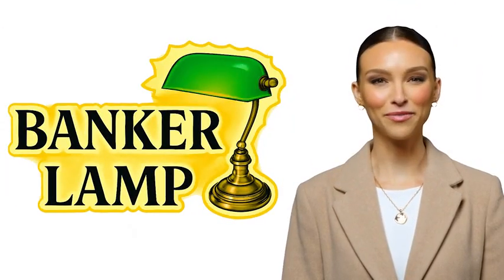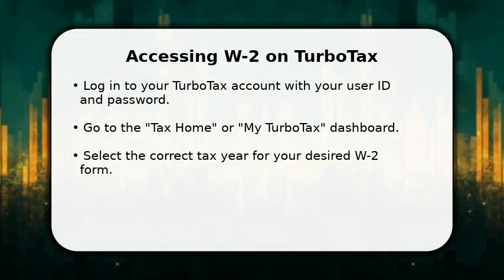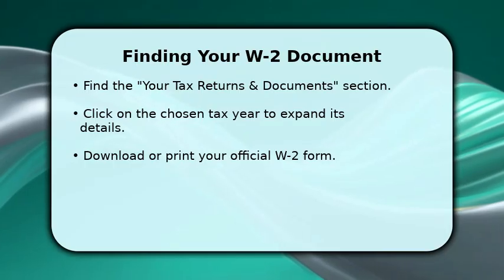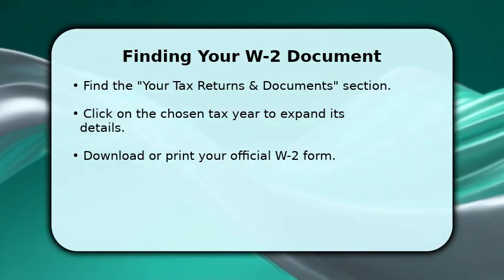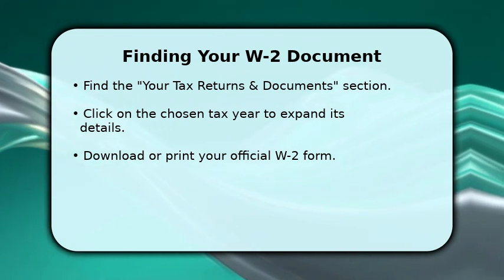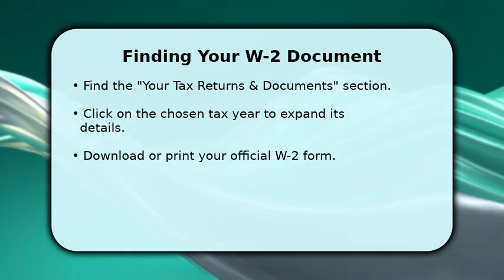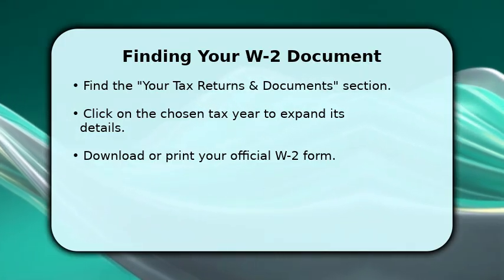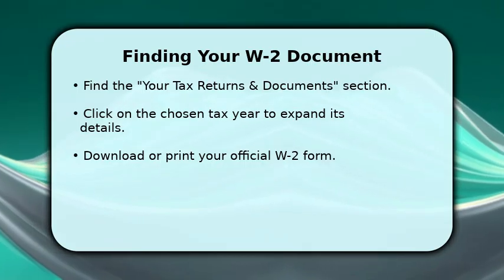How To Get My W2 From Turbotax - Step By Step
Are you struggling to get your W-2 form from TurboTax? Don't worry, we've got you covered! In this step-by-step guide, we'll walk you through the process of retrieving your W-2 from TurboTax. Whether you're a first-time user or an experienced one, this video will help you navigate the process with ease. From logging in to accessing your tax documents, we'll cover everything you need to know.

TurboTax W2, get W2 from TurboTax, retrieve W-2 form, step by step guide, W-2 form online, tax documents, TurboTax login, accessing tax records, W-2 retrieval process